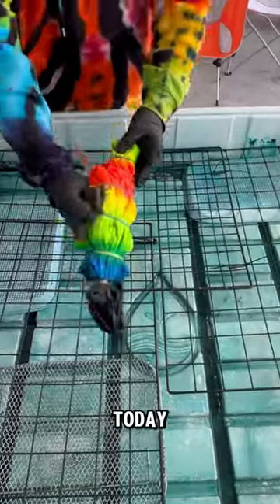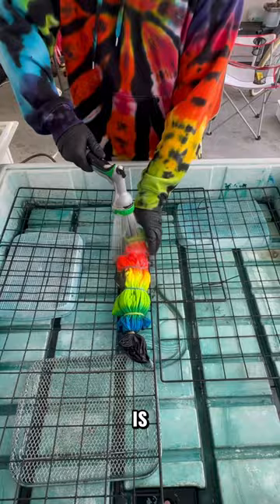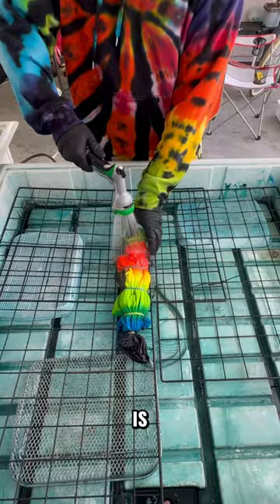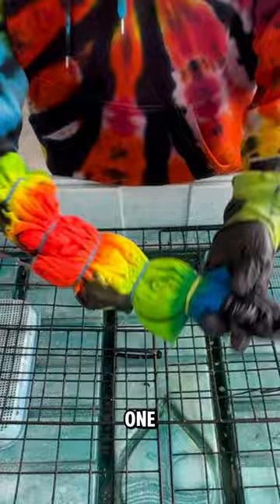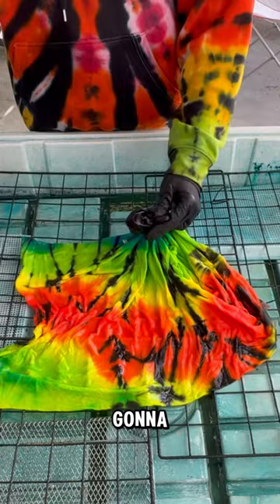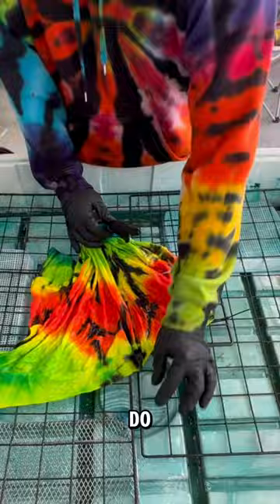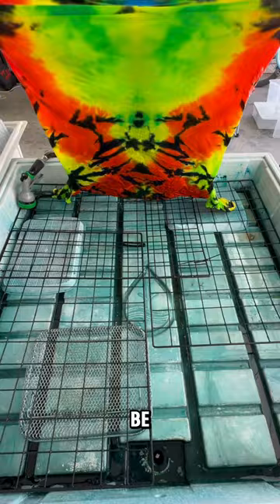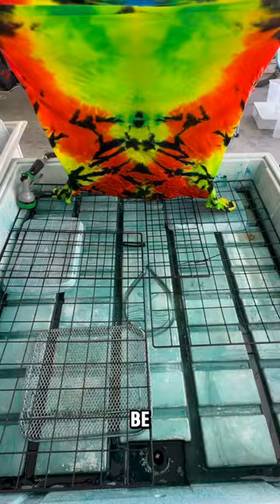Let me know if you want a tutorial!